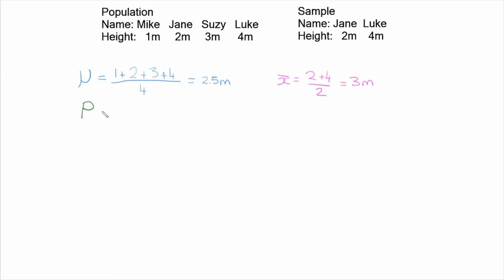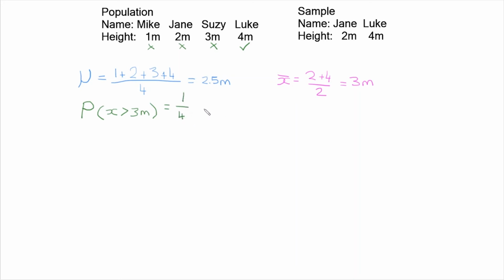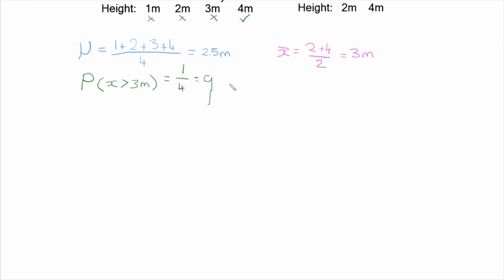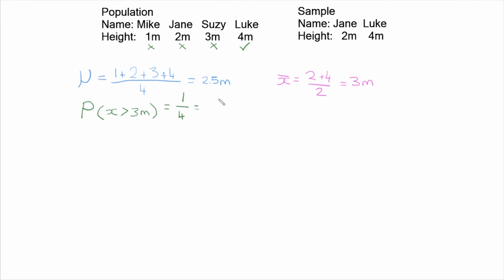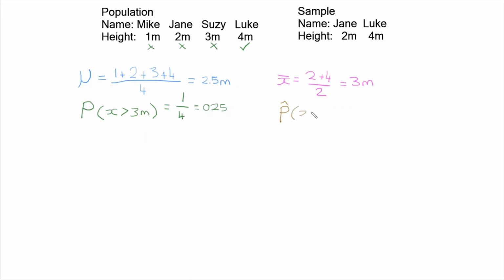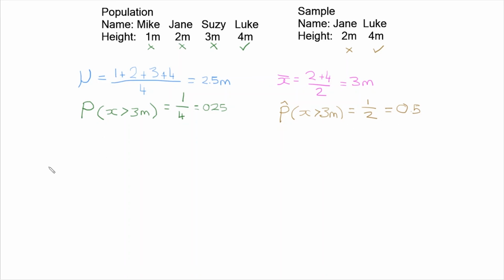Algebraic Notation I (part 2)